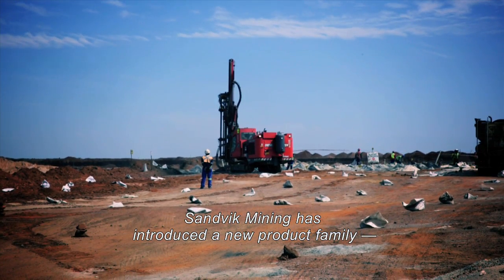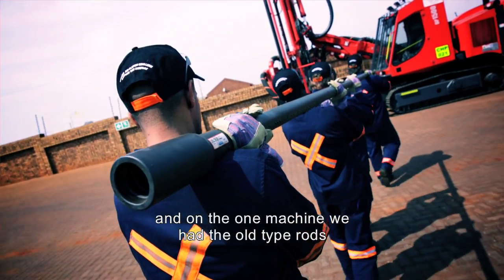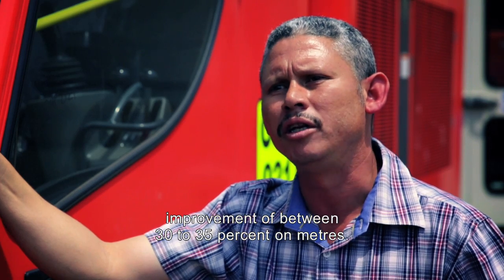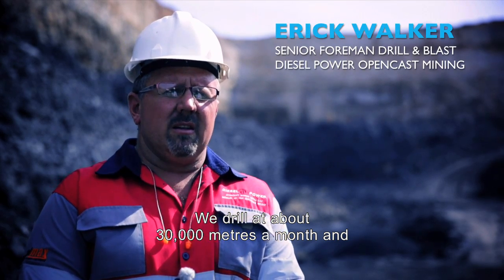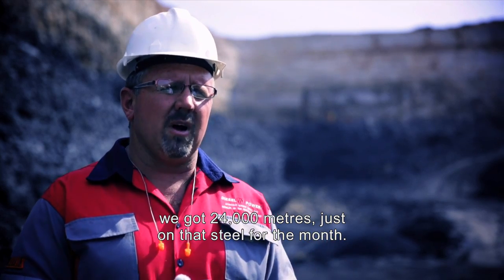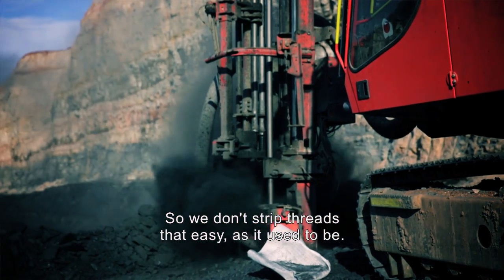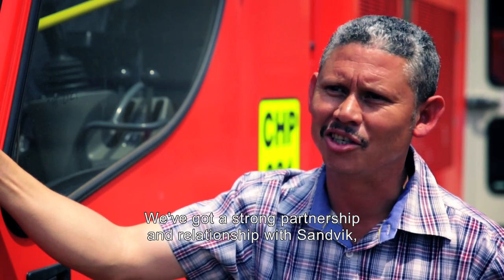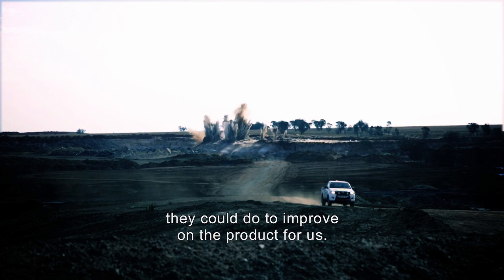A 'plus' for productivity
Two South African drilling contractors have put Sandvik +Range rock tools to the test, extending service life by more than 30 percent. The new product family of top hammer bench drilling rods and tubes features a unique steel alloy, which is much more resistant to heat and wear. The alloy is designed to extend service life, meaning fewer rod changes and less shipping, storing and handling of consumables -- improving safety and benefiting the environment.